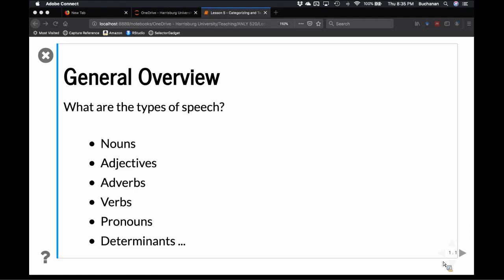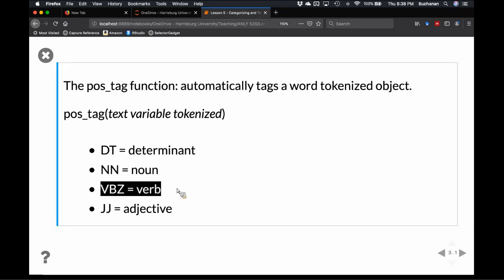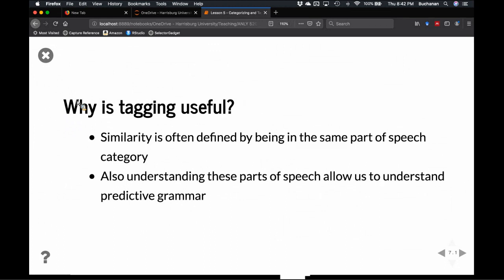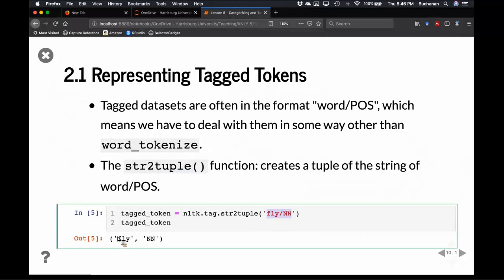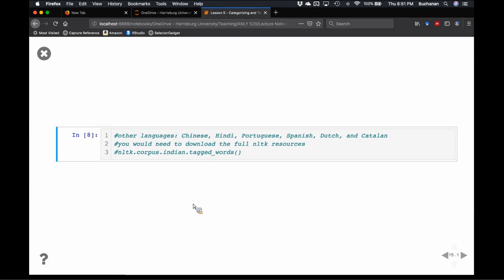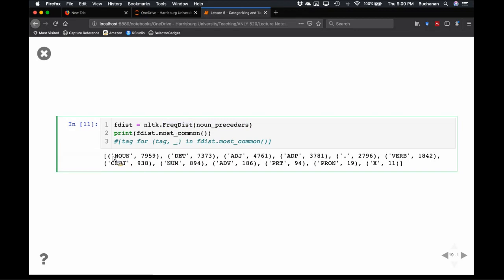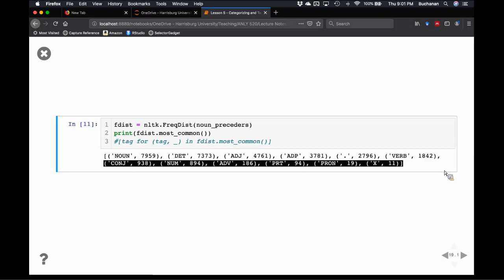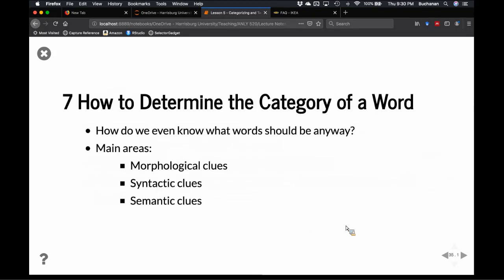Python - Processing Raw Text Part 2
In this video, you will learn about how to process raw text with nltk in Python. You will learn how to clean up text for symbols, encoding, and other text issues. This video follows the third chapter of the nltk book